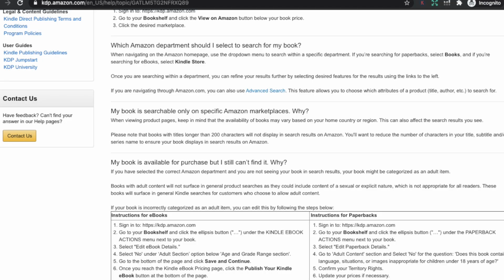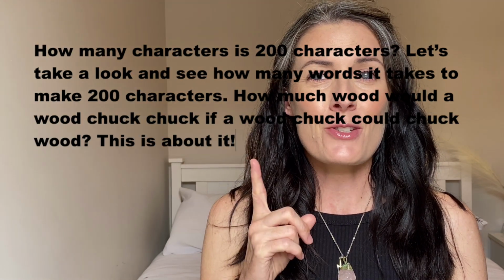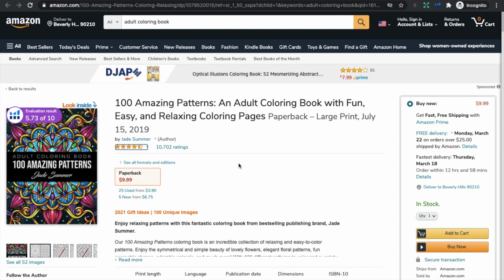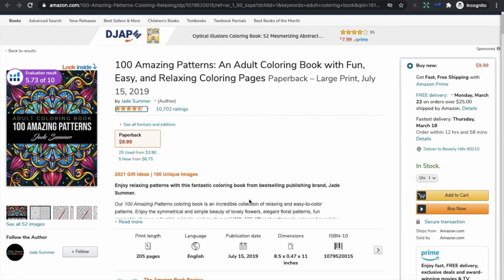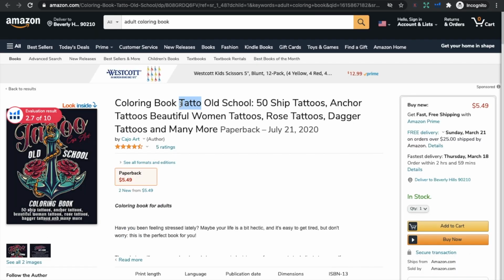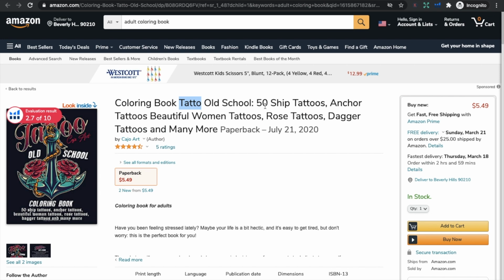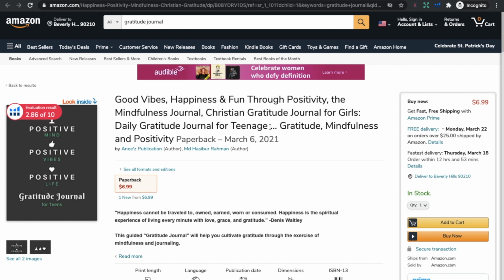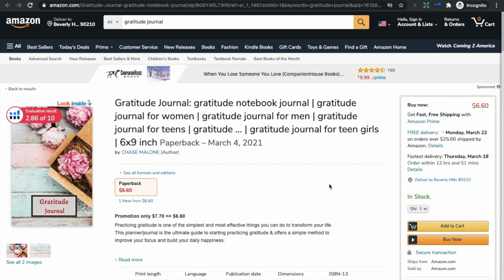Title & Subtitle For Amazon KDP Low Content Books - KDP Keyword Research & Strategy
Let's understand the title and subtitle for your KDP Low Content Books. This is what your potential customers use to find your books so it's one of the most important parts of your KDP listing and it pays to get it right. We talk about Amazon's requirements around what you can and can't enter in your title and subtitle fields as well as how to structure these two parts of your listings to help increase your chances of showing up higher in the search results.

LEARN HOW TO CREATE & SELF-PUBLISH KID'S PICTURE BOOKS

PEOPLE MENTIONED IN THIS VIDEO:
[Insert links to a handful of related videos from your channel]

[Insert a 500 - 1,000 words description]

Timestamps:
[Insert timestamps here - where appropriate]